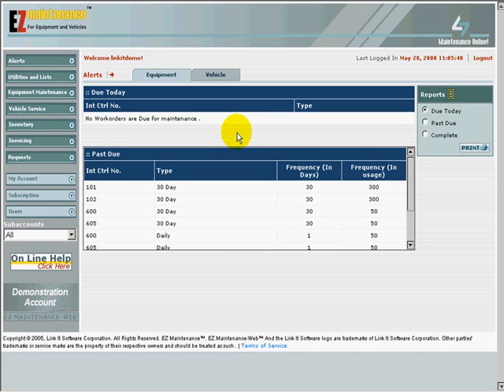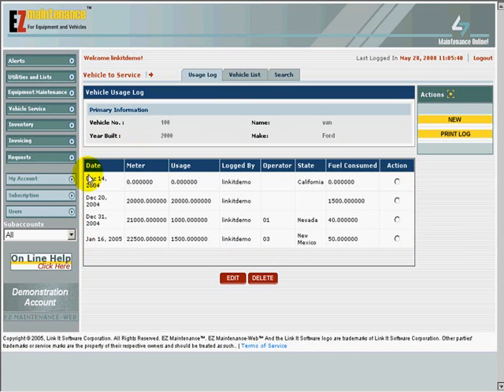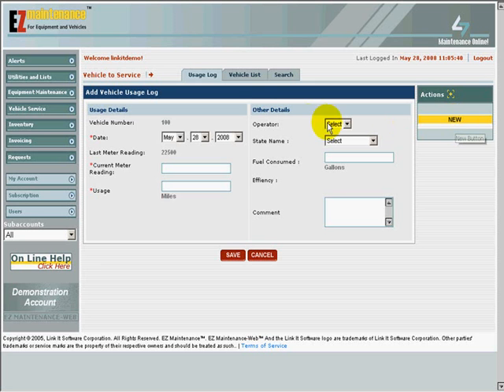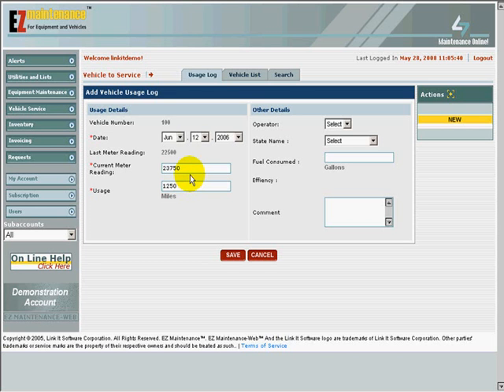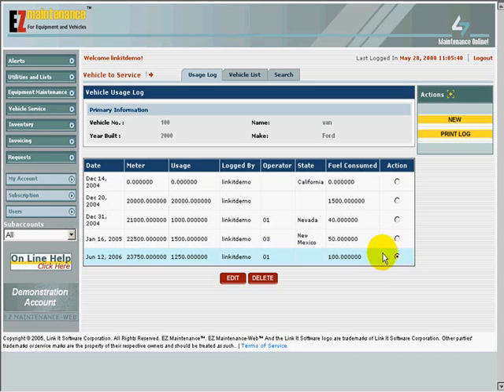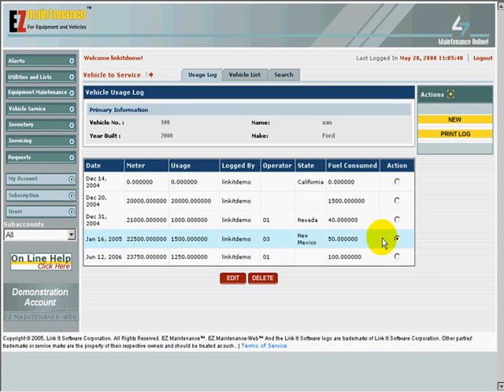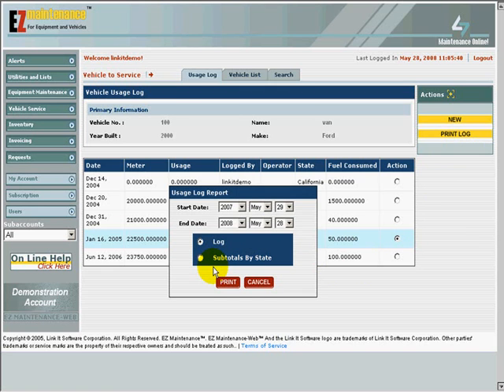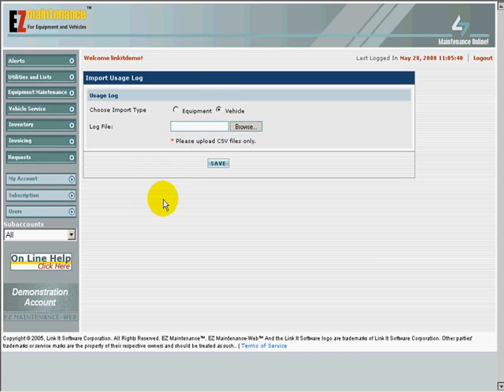3 3 Video